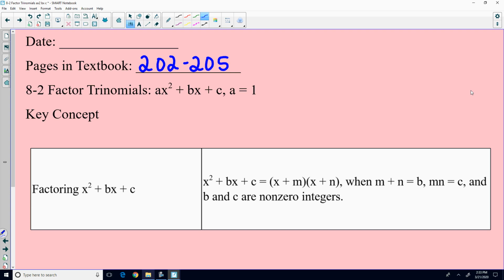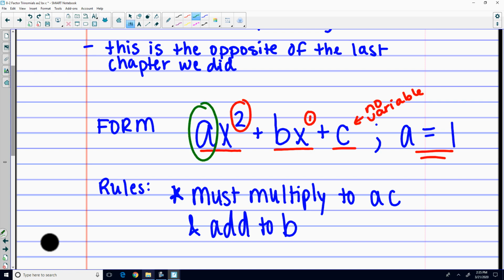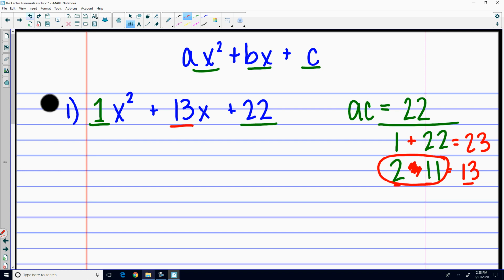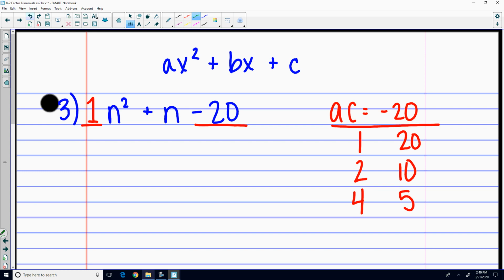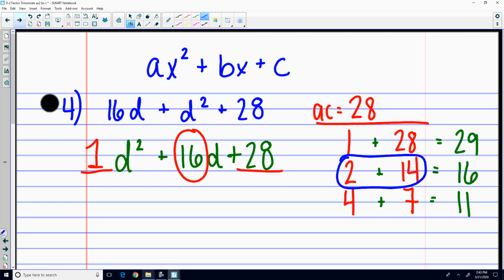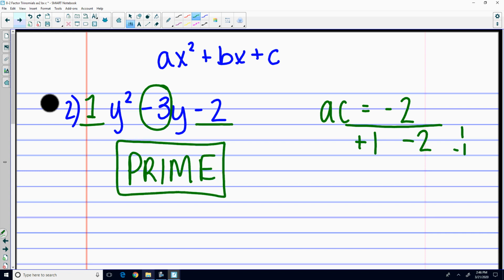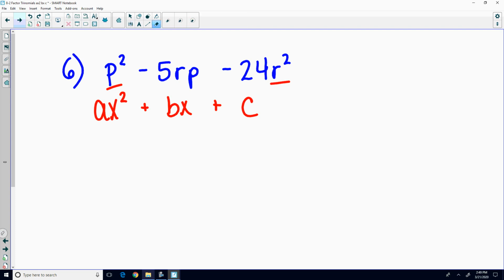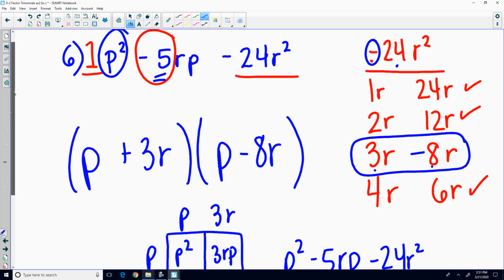8-2 Factor Polynomials, a=1, First Lesson